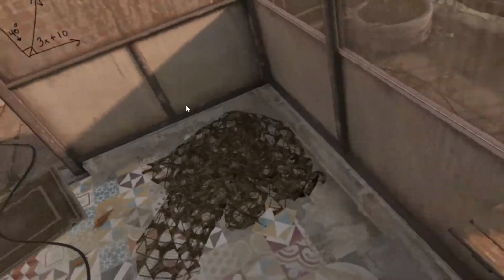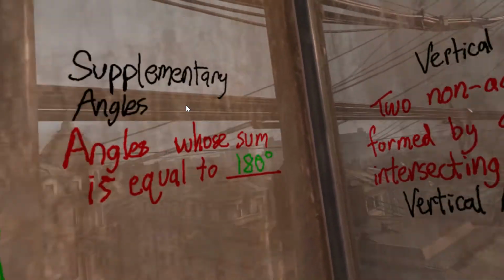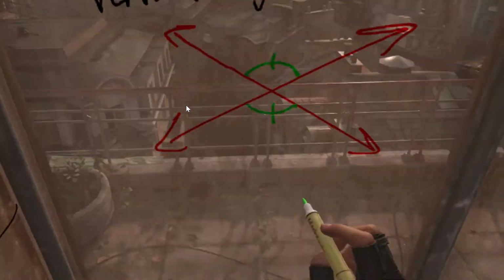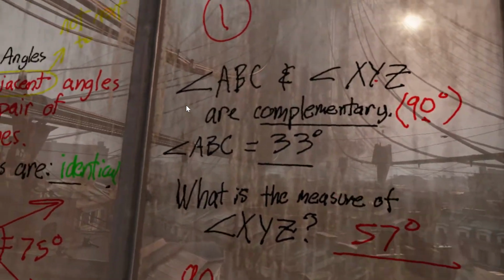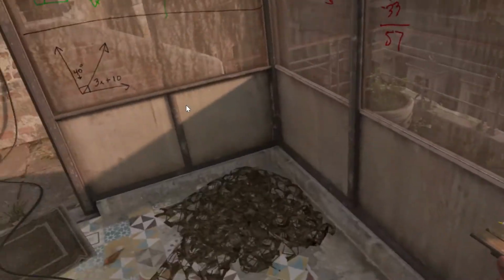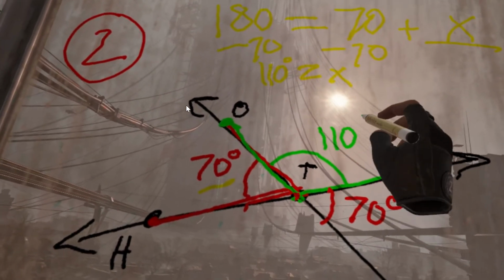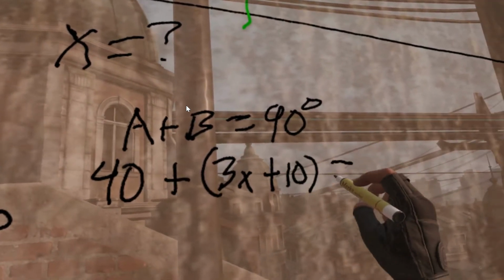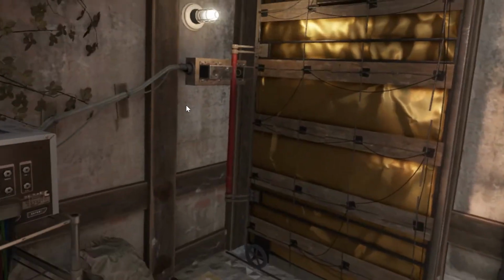Viral VR Math video Set Up/Behind the Scenes (Half-Life Alyx Angles Review) - Cass Coomber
Hey everyone!

I'm not really sure if this will interest anyone, but I found my raw footage of myself setting up for that cool viral video from my channel and thought I'd release it here. I thought about a recorded monologue on top, but I figured I'd just type it:

Some fun facts:

The final video that everyone saw (and this set up video) is actually the 2nd time I attempted this! That's probably surprising considering I made it basically the same day that Half Life Alyx came out. But this happened because: as you might surmise from the mouse pointer stuck in the middle of the screen, I hadn't really done anything like this before. So the first time I did it... I forgot to turn on the recording! XD I taught the whole lesson without recording it.

I actually almost threw away the idea then, but eventually decided to give it another shot.

It was basically one of those life lessons about not giving up when things go wrong. And a lesson about double checking your recording equipment when you're making a video!

It's kind of funny to rewatch for me because I say "This is our special Homestudy WEEK", and we actually ended up doing online instruction for over a year. (We're back in person to some degree as of the writing of this post though)

Since that one viral video, it's been fun to have a Youtube channel, and as you've possibly watched, I've indulged myself in various Let's Plays / Mini-VR Lessons / a brief Podcast / Music, since then. I'll continue to post new content overtime, and I'm excited to see how this channel grows and records all the fun things I try out (both for my students and myself)!